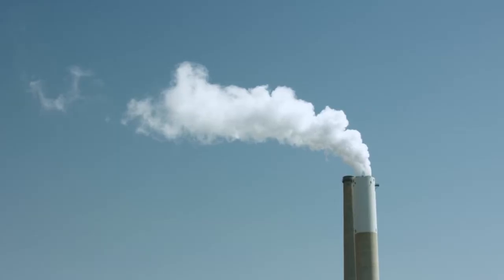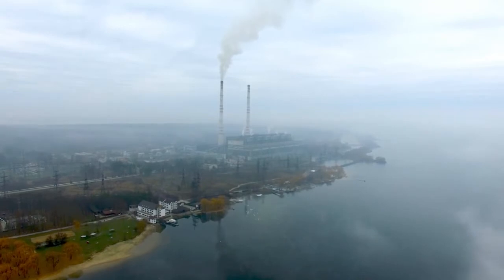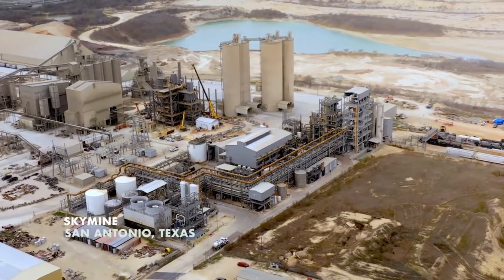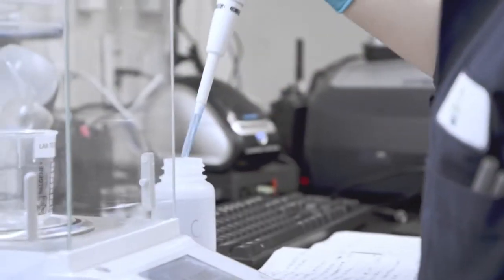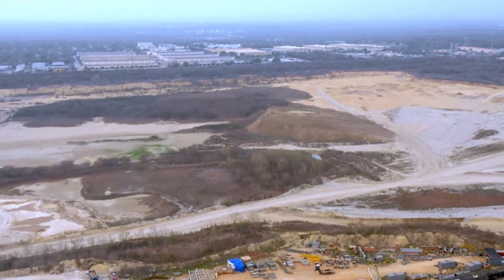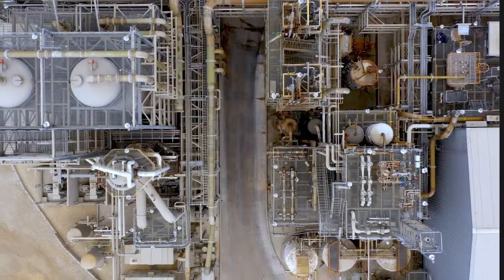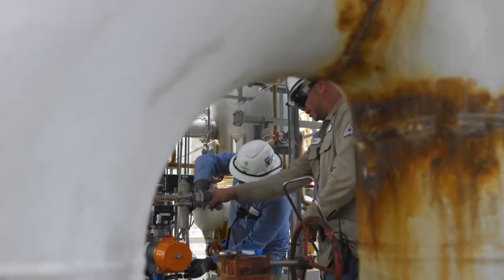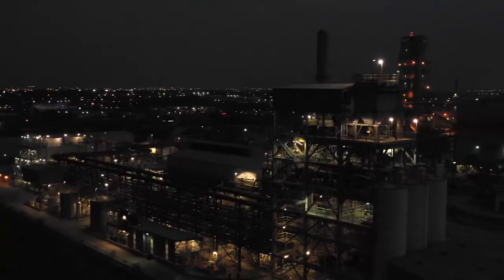CarbonFree Story 2021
How do we address the CO2 emissions from industrial plants while we achieve the road to net-zero by 2050?  Industrial point source plants, by 2050, will emit 8 billion tons of CO2 per year. CarbonFree has a solution to address this challenge.  Operating since 2015, SkyMine, San Antonio Texas, is the world’s first and largest industrial-scale carbon mineralization facility. Our SkyMine plant captures CO2 from cement flue gas, transforming it into carbon-negative baking soda.  SkyCycle is CarbonFree’s second-generation technology providing a complete CCUS solution, solving the high cost of transport and storage infrastructure. SkyCycle has an ultra-low energy penalty providing CO2 capture and carbon negative chemicals and is a strong profitable proposition that is ready to roll out now.